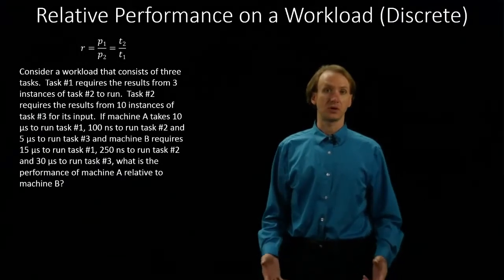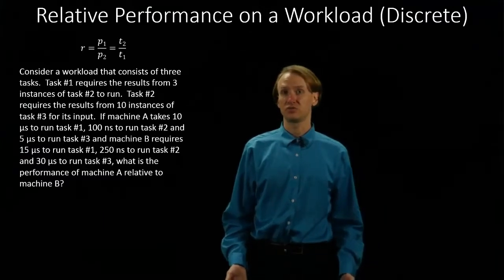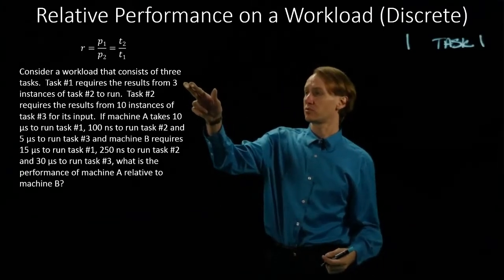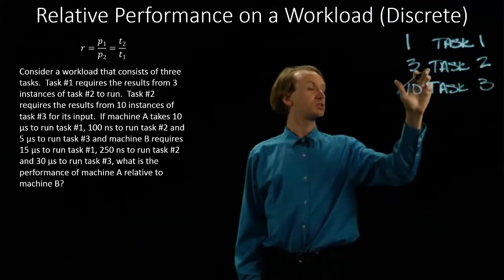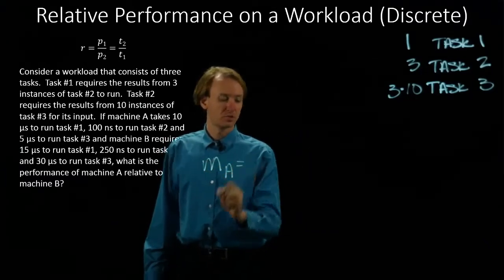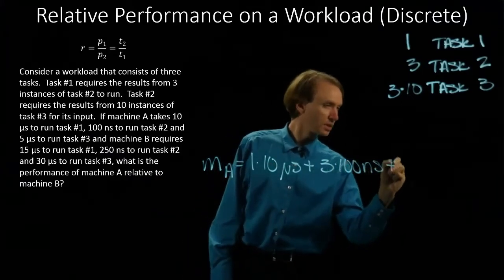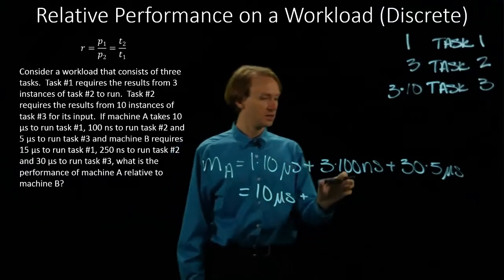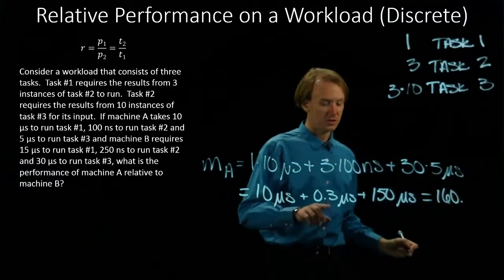7-b. Relative Performance on a Workload Example 2